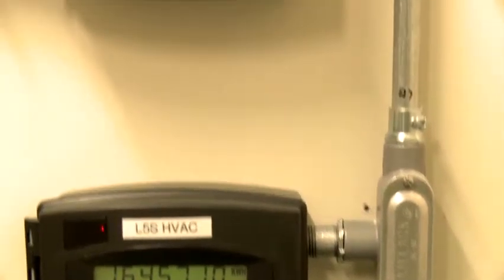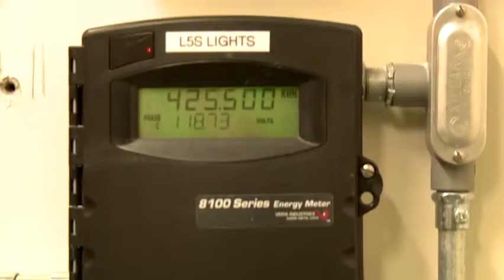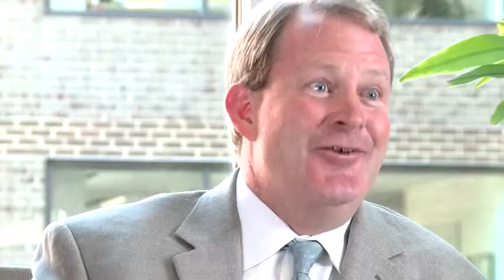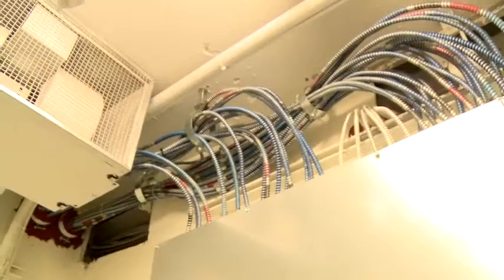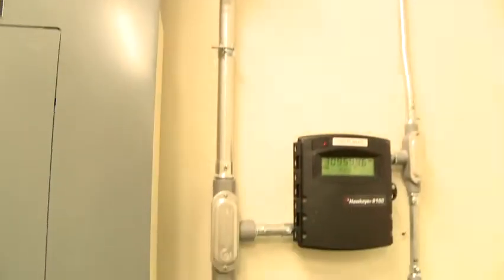The USGBC Headquarters Series, Part 7: Controls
GHT Limited President Paul O'Brien discusses how controls can reduce ghost loads and support flexible office space reconfiguration at the LEED® Platinum USGBC Headquarters in Washington, DC.